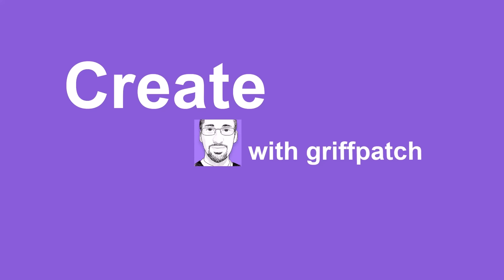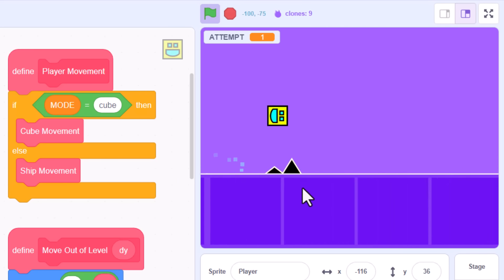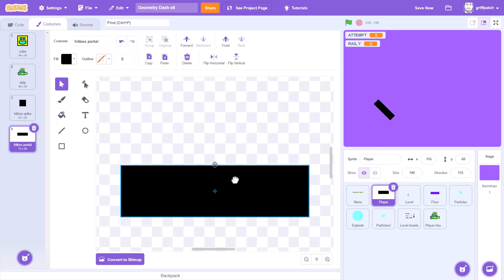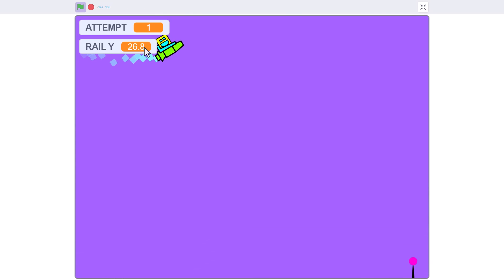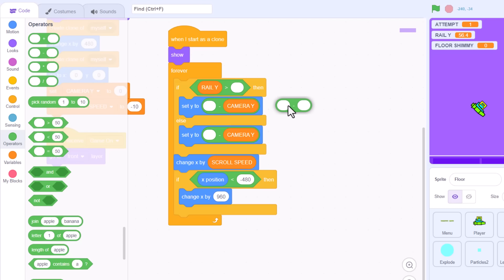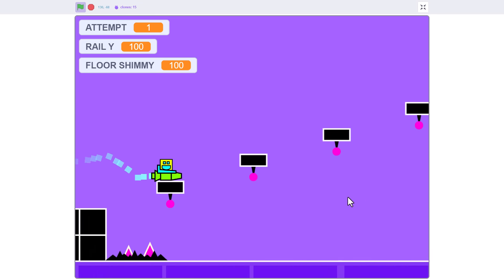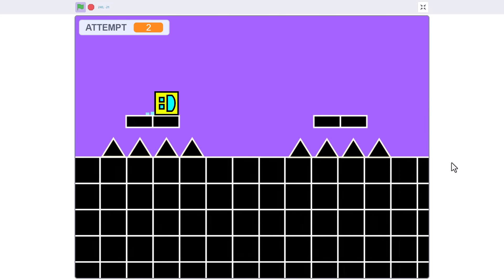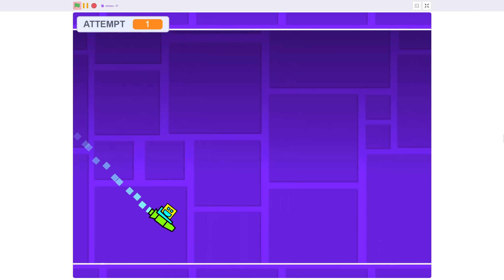Blazing on Rails 🐱 Geometry Dash #8 | Scratch Tutorial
Building upon our new Geometry Dash Ship mode, we now add Scroll Rails to our Scratch Games: A horizontal camera lock with a floor and ceiling to wall us in. To conclude the ship game mode we also add another new portal to switch us back to Cube mode again! What next?

This tutorial is designed to be simple enough coding for beginners, but if you know Scratch, you'll also know that the "sky's the limit" for how far you can take this! - Scratch On guys!

Video Chapters
0:00 Intro
0:57 Bug Fix – Excess Particles
1:47 Bug Fix – Death Costume Mismatch
3:11 Camera Rail
4:45 Detecting the centre of a Portal
7:29 Camera Tracking
8:55 Floor Shimmy
11:10 Rail Camera Fencing
12:03 Adding a Ceiling Sprite
13:04 Ceiling Scripts
15:04 Cube Portal
17:34 Outro